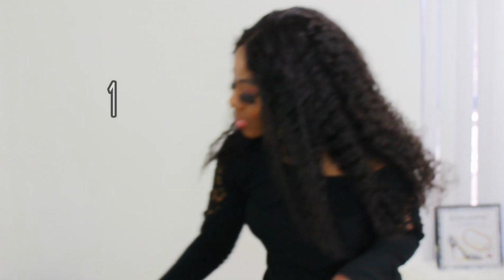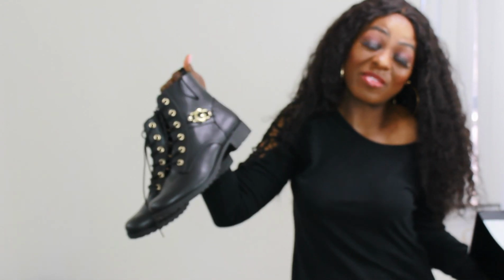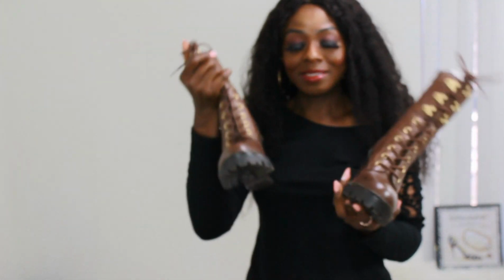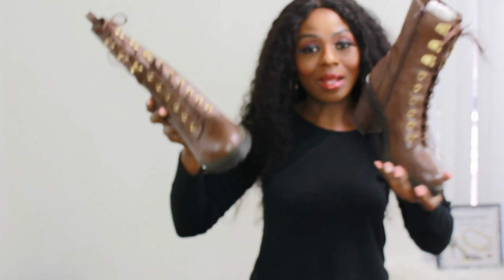HOW TO STYLE COMBAT BOOTS|Simplydemi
Welcome back simply family,today's video is about how to style combat boot. i do own quiet a few of combat boot and thought to share with you all how to style them.

This video is inspired by Sharon C please show her love on her channel. I hope you will all enjoy watching it and pick on one or two that you liked 😁

Thank you all so much for watching until next time remain blessed 🙏